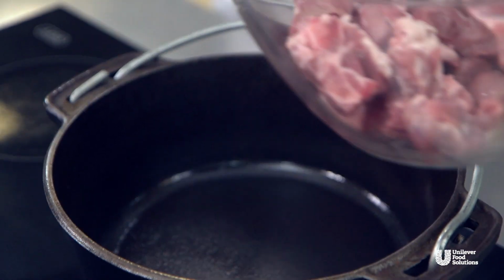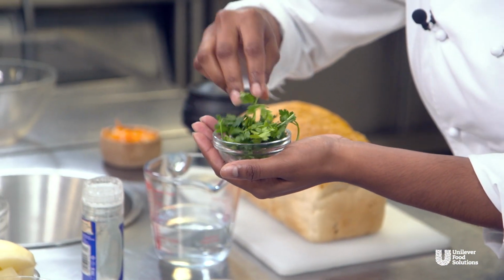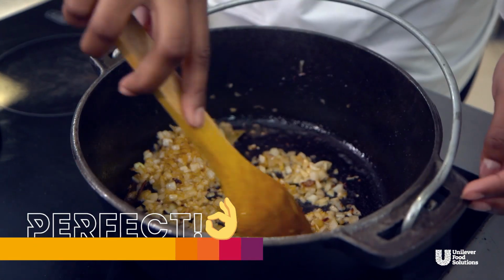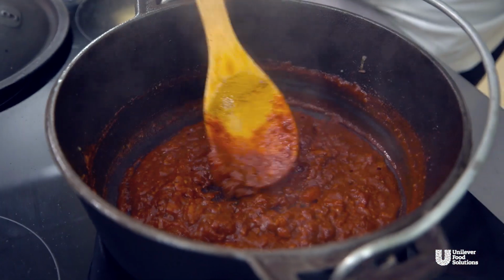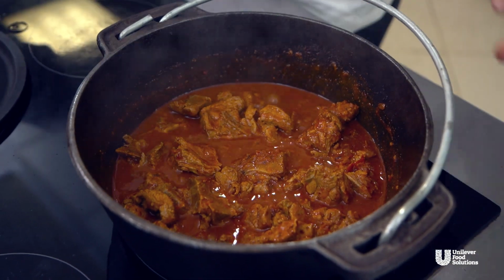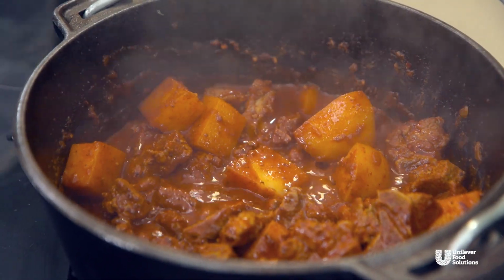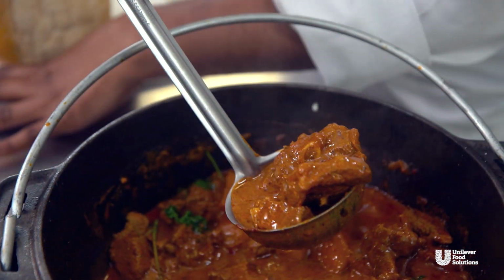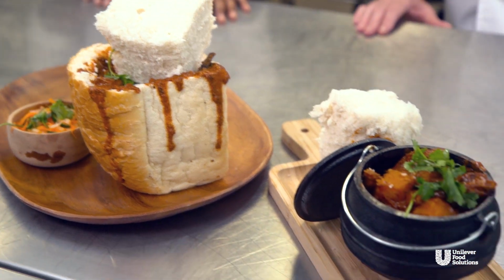Chefs Who Share | Lamb Potjie Bunny Chow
Here’s Kim Dish with a modern take on an old classic. Watch as she makes an elegant lamb potjie bunny chow that can appear on any gourmet menu.

Keen to try the recipe for yourself?